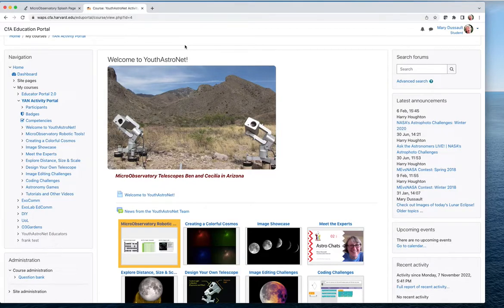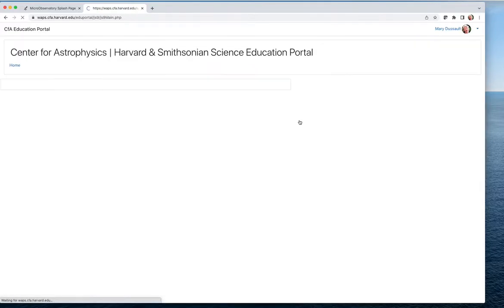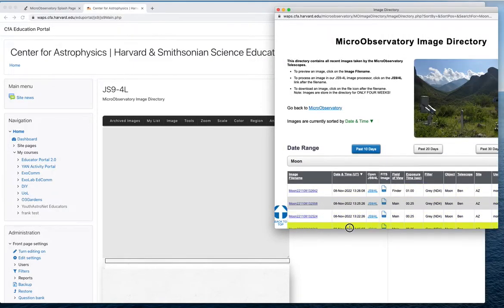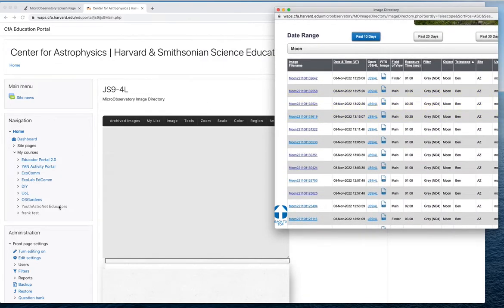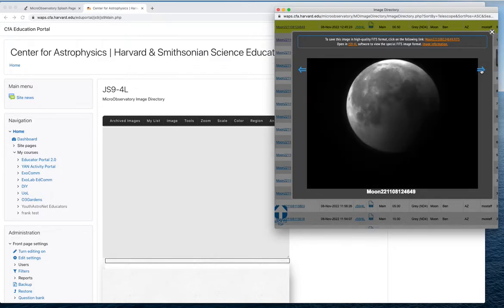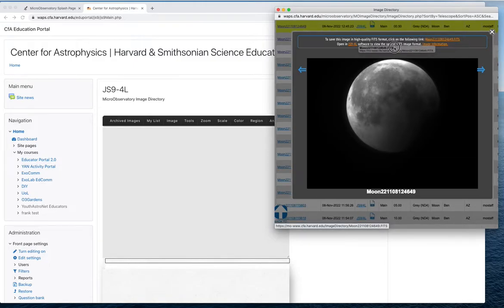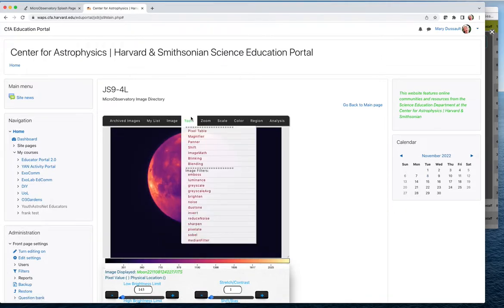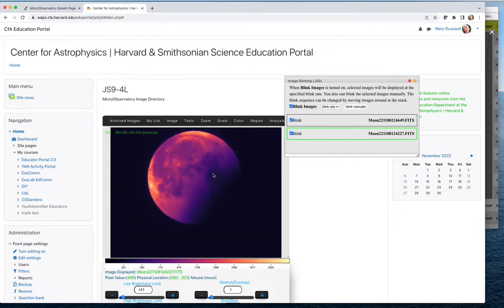YouthAstroNet LunarEclipse Tutorial1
This video, created on November 8, 2022, shows how to open images of today's Lunar Eclipse in the JS9-4L image processing window.